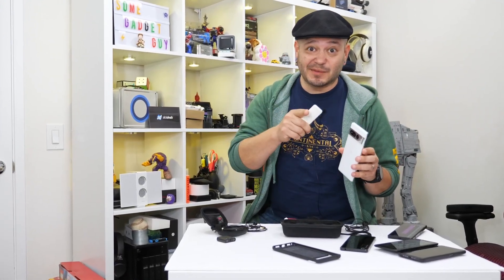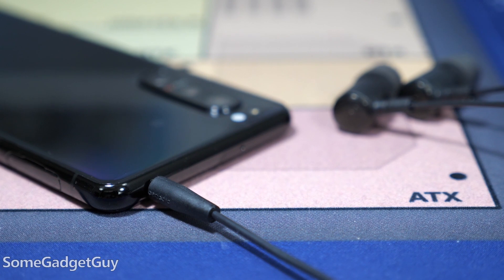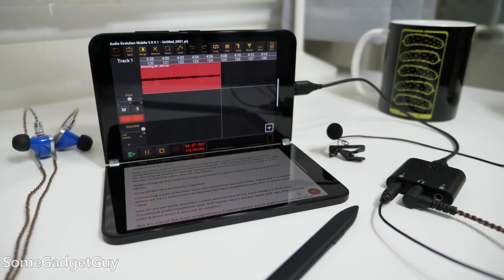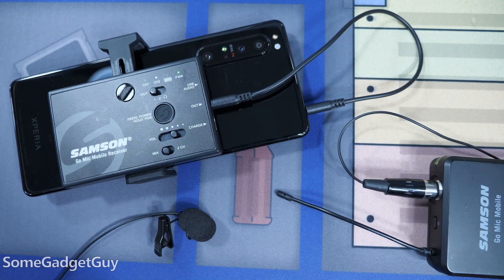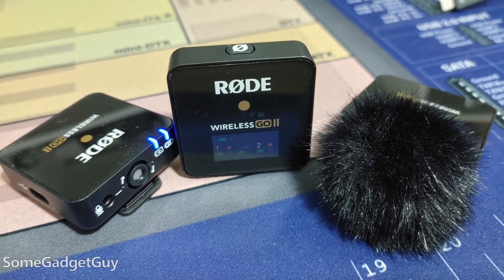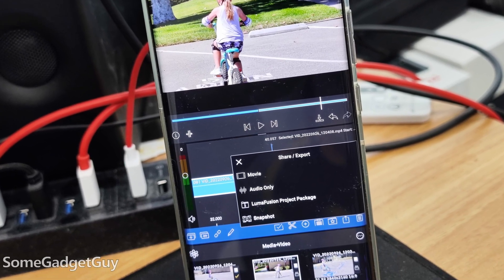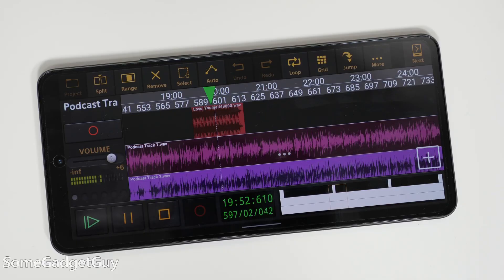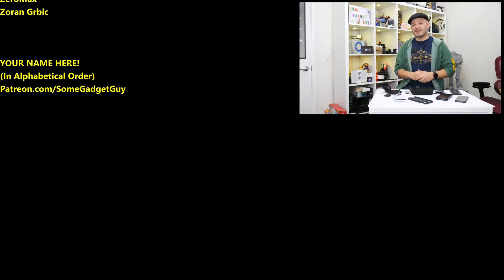Podcasting on Your Phone! A Starter Guide on Mobile Recording!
Recording and editing audio is a LOT easier today, and even inexpensive phones are PLENTY powerful to get the job done! Here are some tips and tricks to get you started. When you want to take your show on the road, you don't NEED to carry a laptop! Let's go!